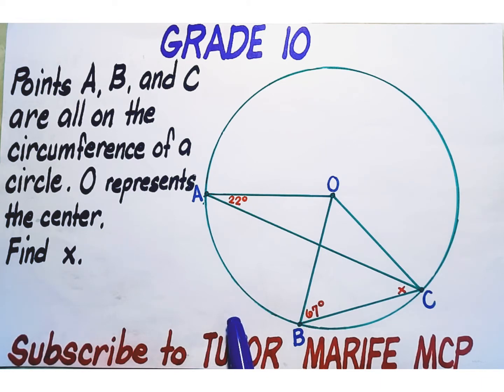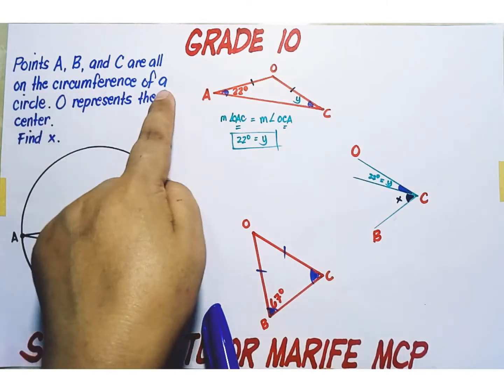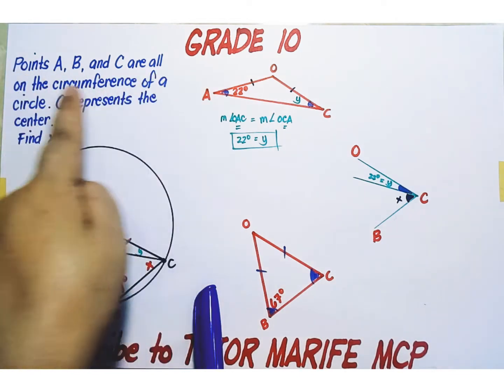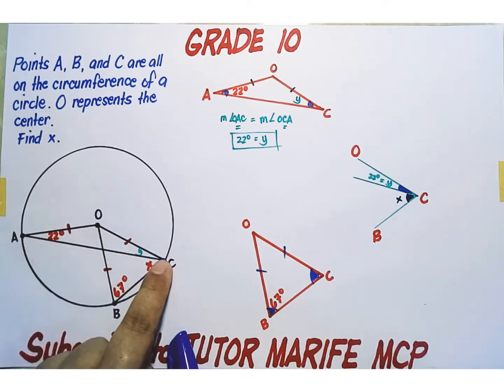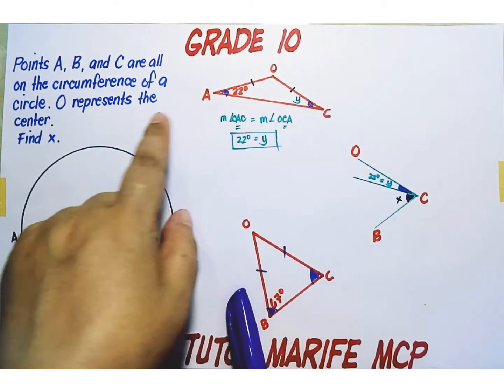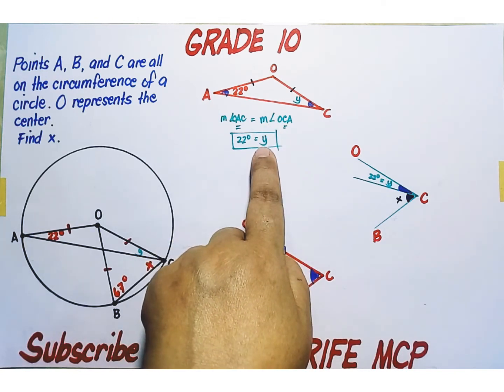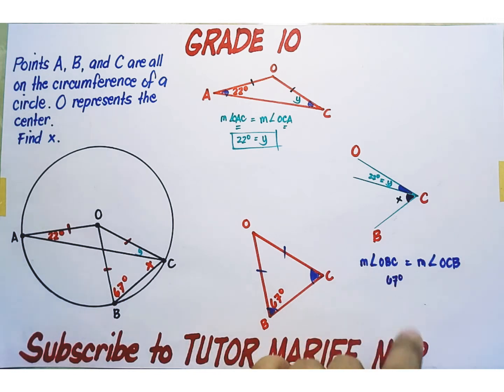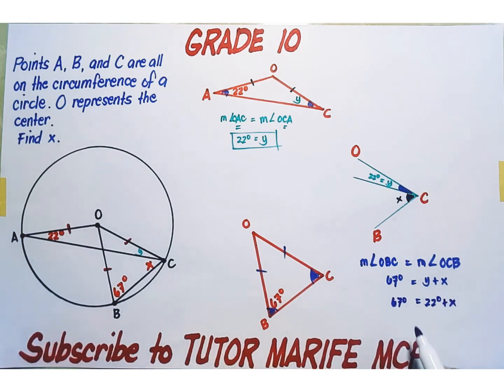Grade 10 | Circle Theorem | Two Radii And A Chord | By Tutor Marife MCP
This video explains how to solve the unknown angle by application of some basic geometric definitions, properties, postulate, and Circle Theorem relating two radii and a chord.